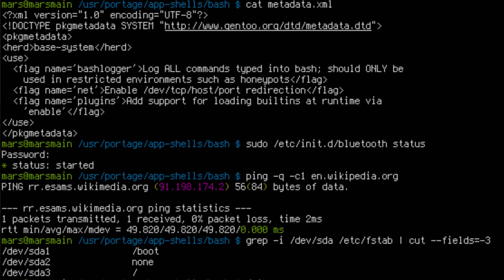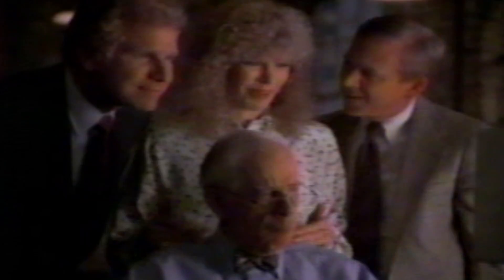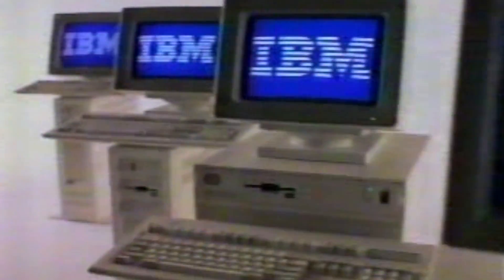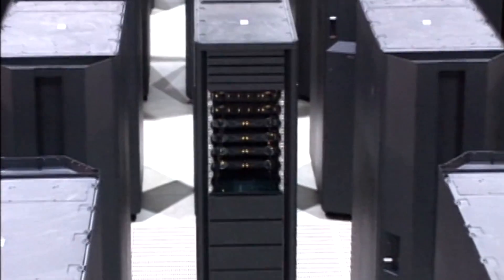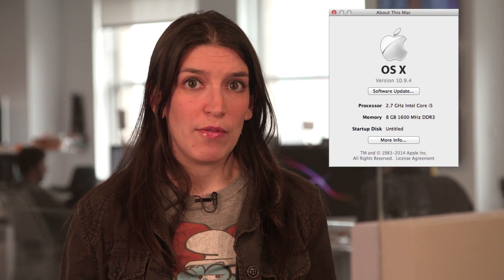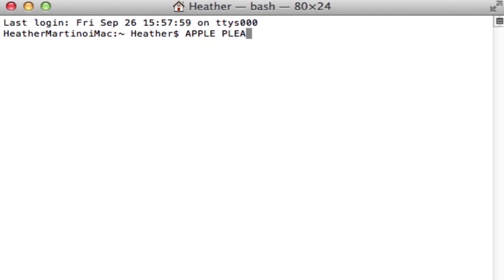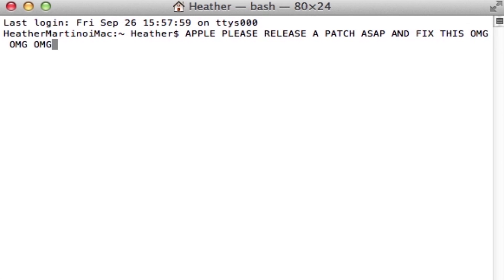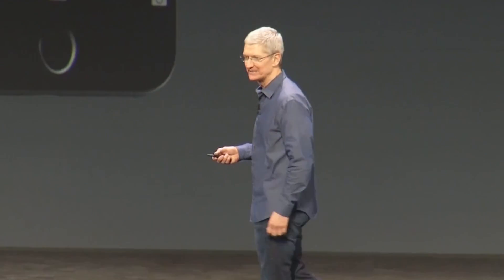What is Shellshock? | Mashable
If we distill Shellshock into the simplest terms, it's a vulnerability in Bash — system software used by millions upon millions of computers that opens up the possibility that an attacker could execute arbitrary commands on any machine running it.